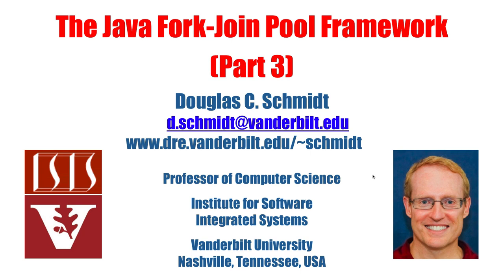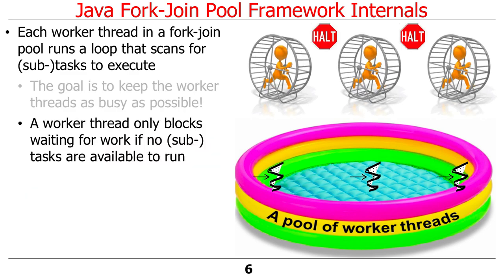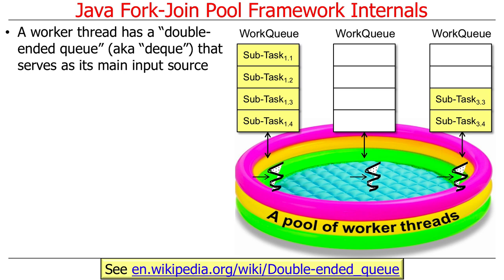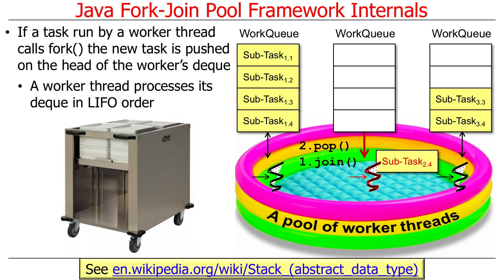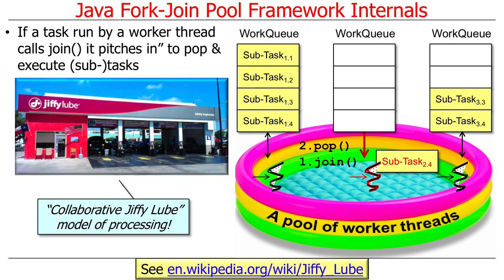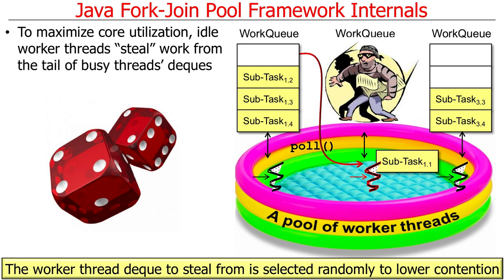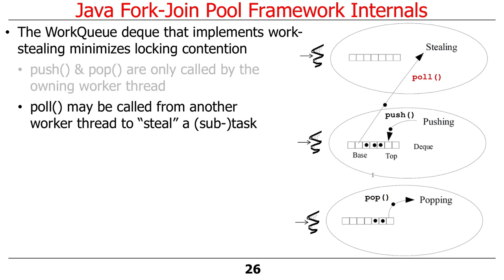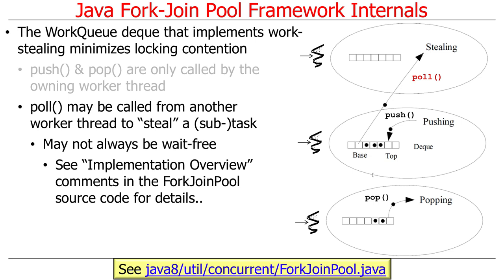The Java Fork-Join Pool Framework (Part 3)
This video gives an overview of the internals of the Java fork-join pool framework.